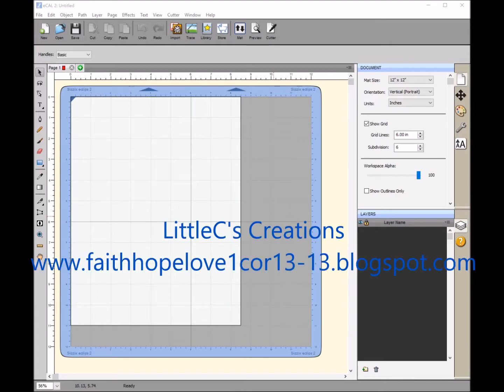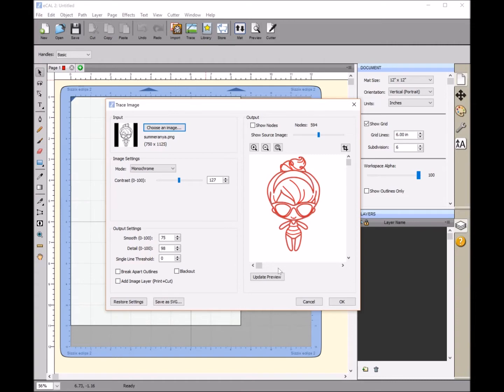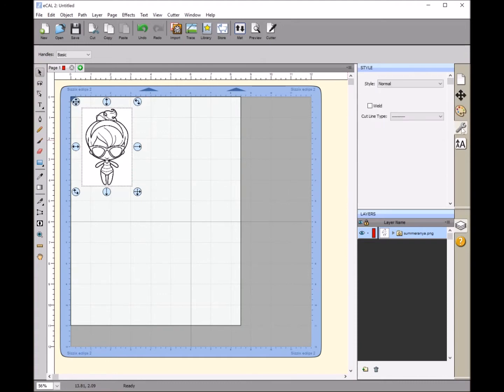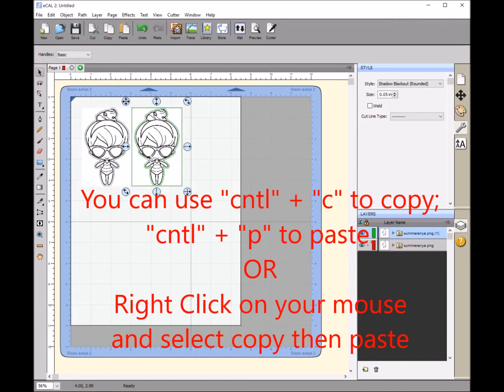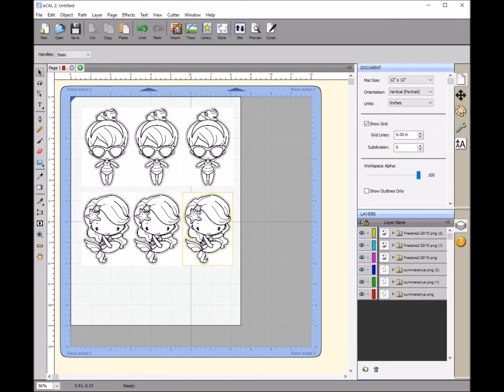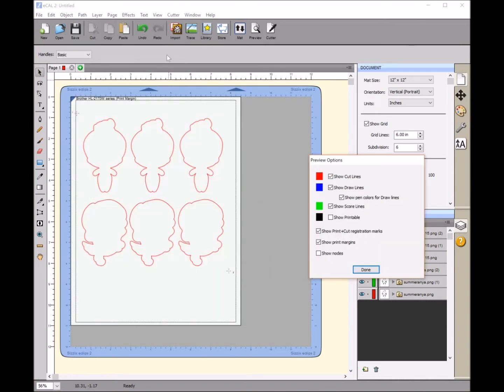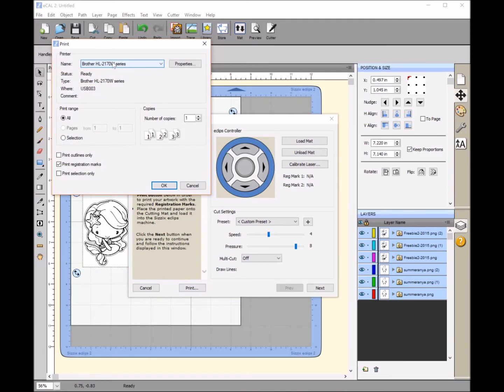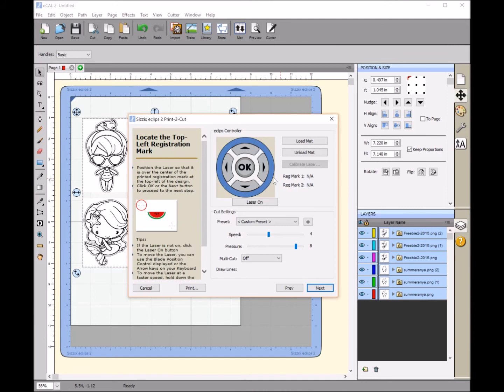Cutting The Greeting Farm Digital Images with The eClips Machine and eCal Program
Hi friends! Jen Young is joining us this week using her Sizzix eClips to cut out The Greeting Farm digital stamps.  For those that have this, this is definitely a great video for you!

We are still looking for someone to do a Cricut tutorial but as far as we heard the Circuit hasn't or doesn't allow anything outside of their program to do something like this.